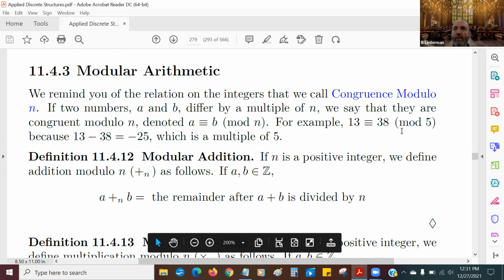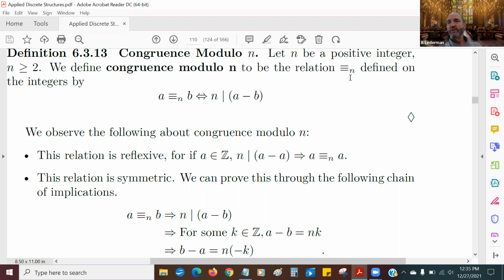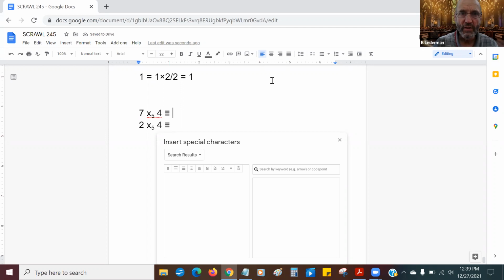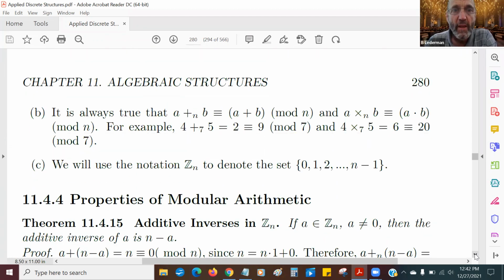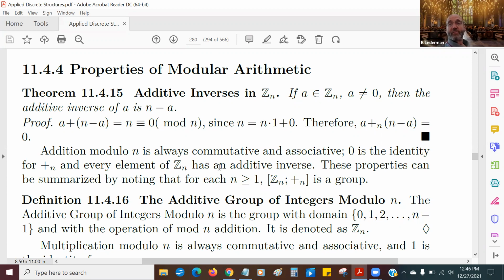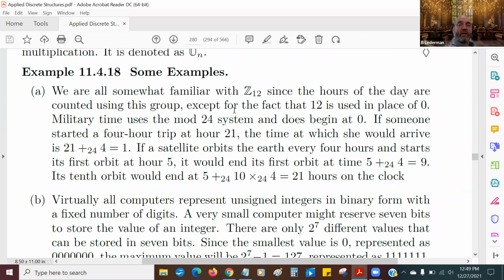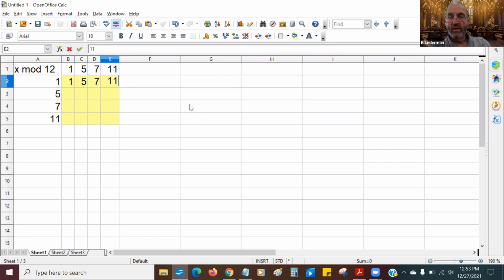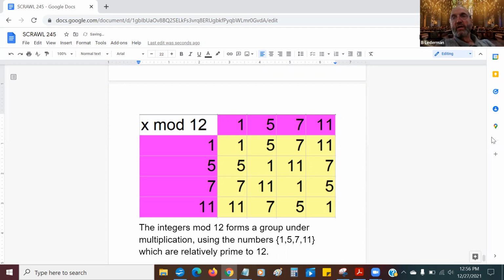ADS 11.4 Modular Arithmetic